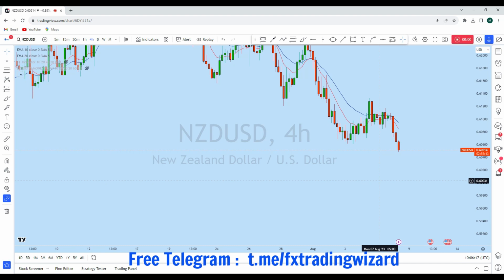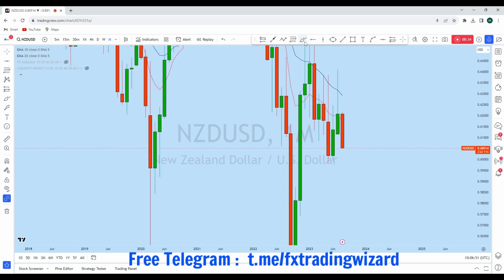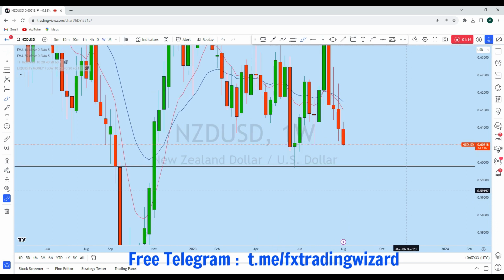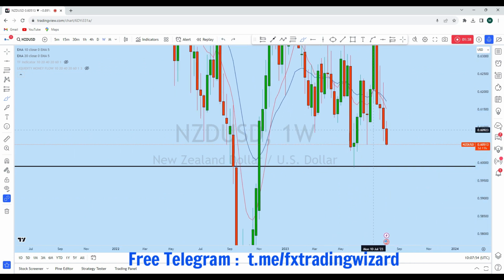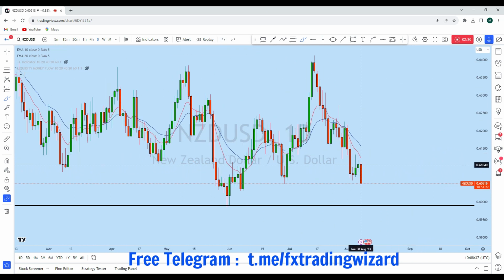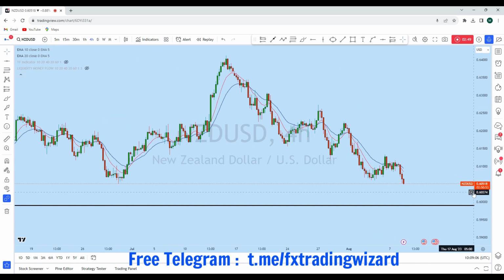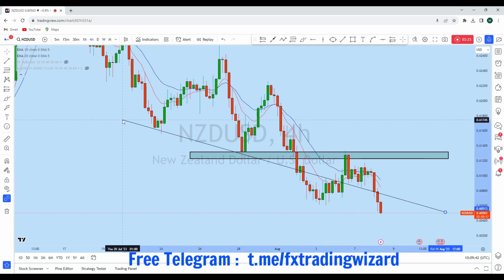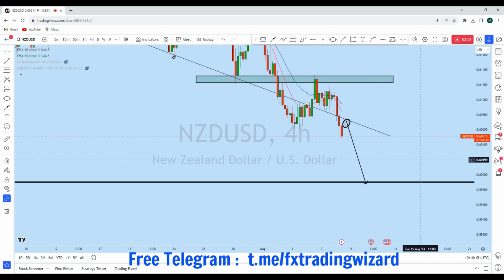NZDUSD Analysis Today : Swing Trading Strategy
2KGQH2VX